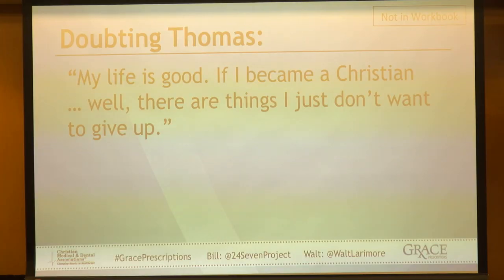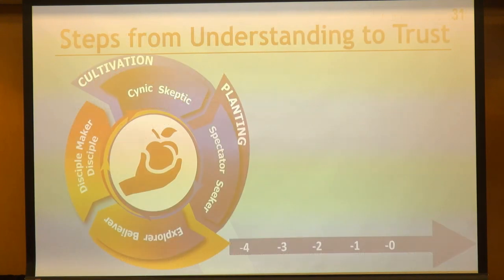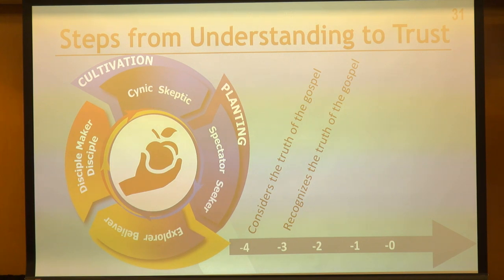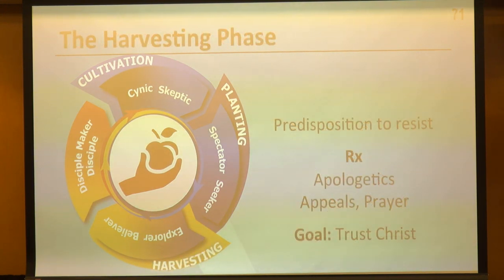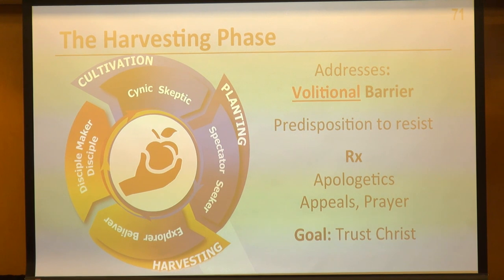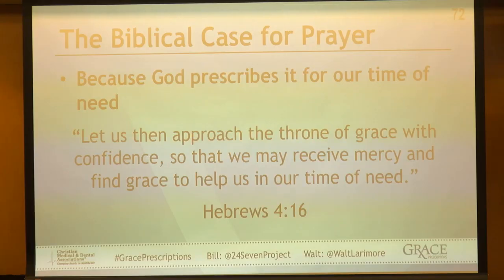GraceRx Module 10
Learn how to integrate faith and medicine from this Grace Prescriptions Workshop filmed at Nyack College in New York